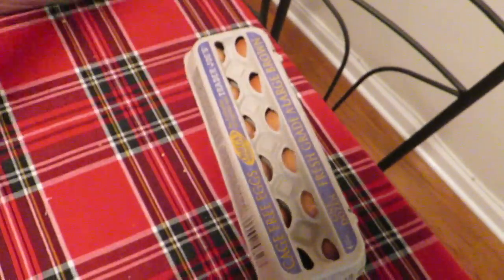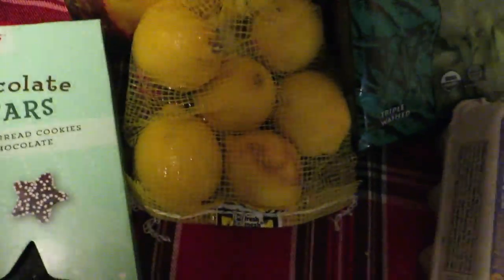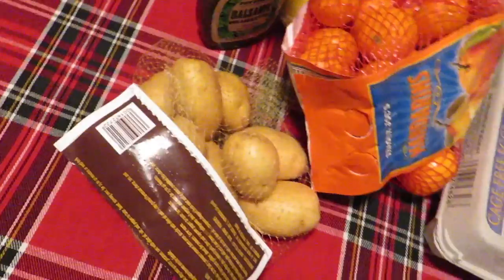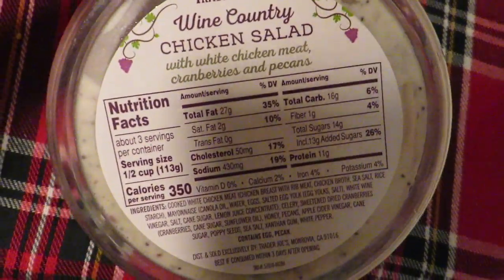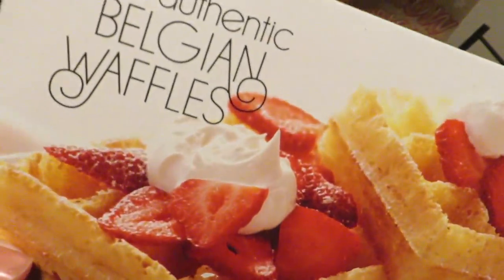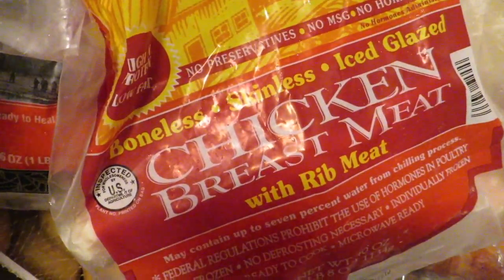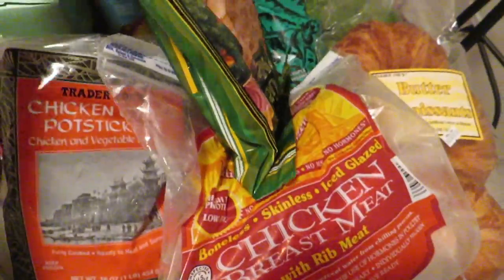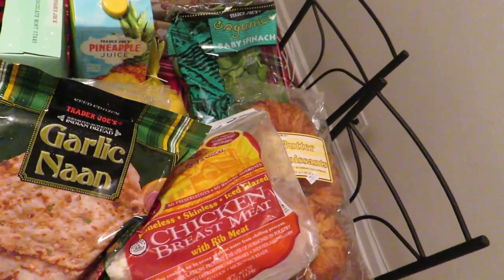FLIGHT ATTENDANT LIFE | First time on the e190! | Trader Joe's Haul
Hey guyss! I worked for the first time on the e190 plane and it was the easiest trip ever!
ASK ME QUESTIONS FOR MY Q+A TOMORROW!

Me: @Ninavidaa

Thumbs up if you enjoyed this vlog!